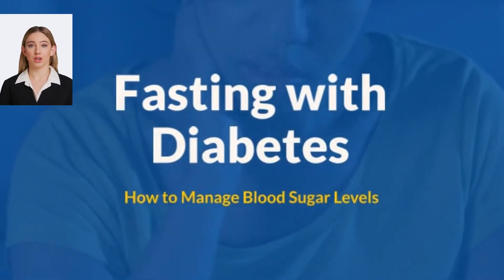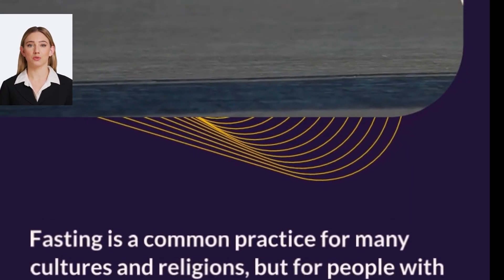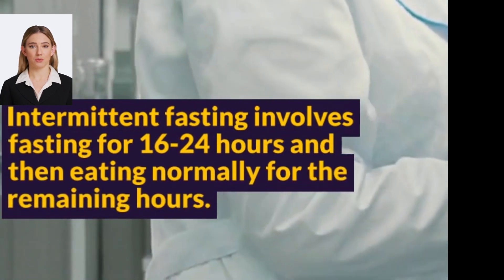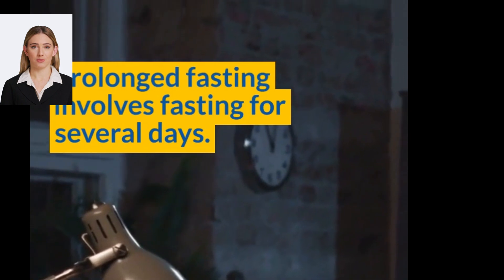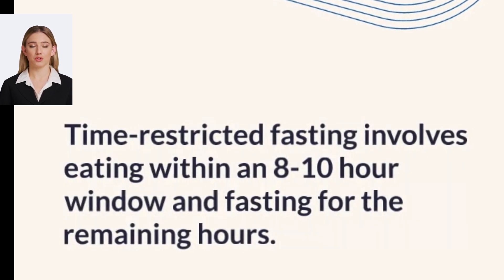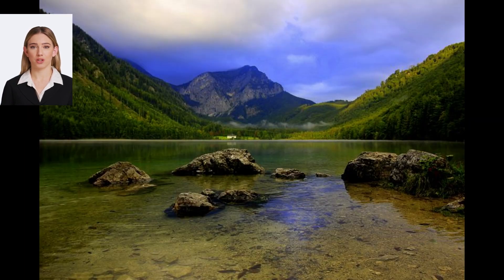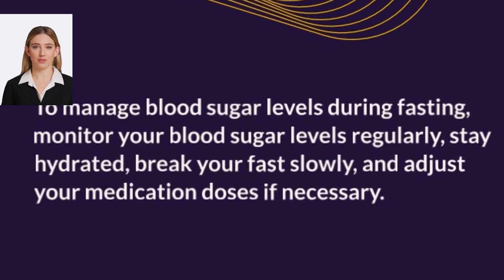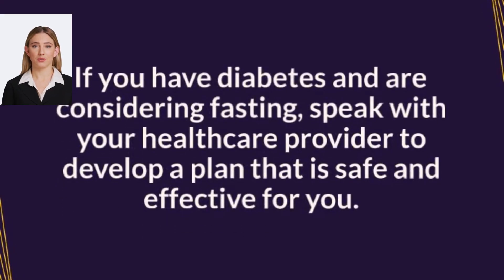Fasting with Diabetics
Fasting with diabetes is the practice of abstaining from food and drink for a certain period while managing blood sugar levels. Fasting can be challenging for people with diabetes because their blood sugar levels need to be carefully monitored and managed. When a person with diabetes fasts, their body uses glucose from the liver as a source of energy, which can cause blood sugar levels to drop. This can be particularly dangerous for people with diabetes who take insulin or other diabetes medications that lower blood sugar levels.

There are different types of fasting, including intermittent fasting, time-restricted fasting, and prolonged fasting. Intermittent fasting involves fasting for short periods of time, usually 16-24 hours, and then eating normally for the remaining hours of the day. Time-restricted fasting involves eating within a specific time window, usually 8-10 hours, and fasting for the remaining hours of the day. Prolonged fasting involves fasting for more extended periods, usually for several days.